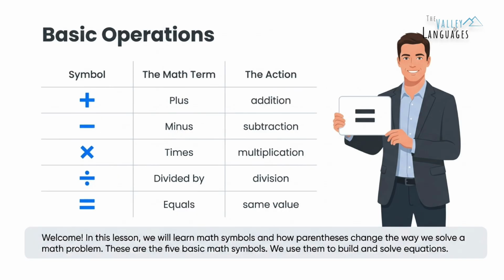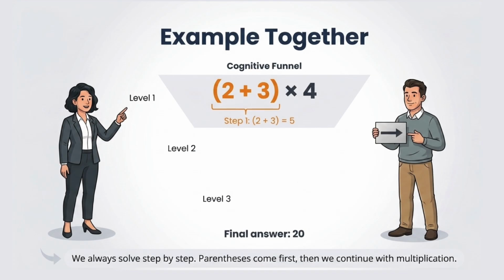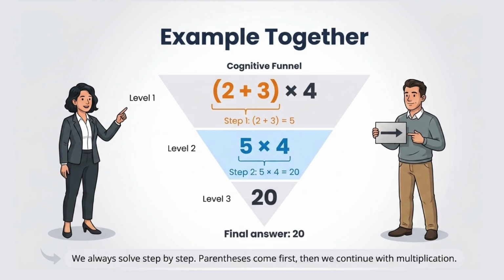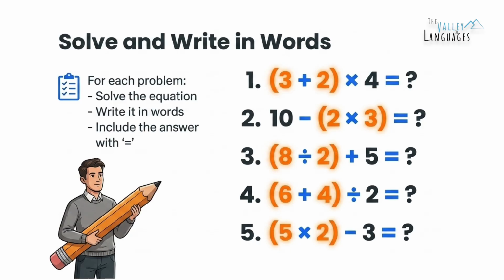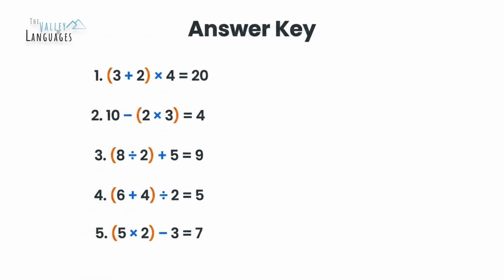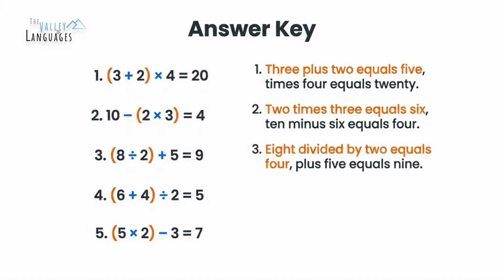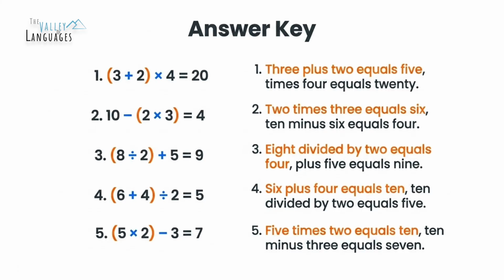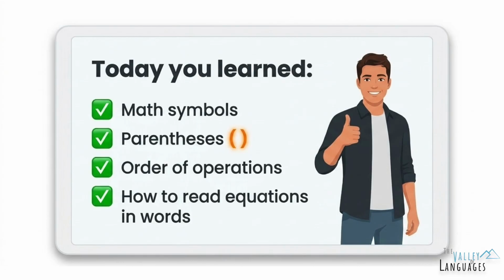🇺🇸 Math Symbols and Order of Operations | Symboles Mathématiques et Ordre des Opérations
🎬 TITLE

🇺🇸 Math Symbols and Order of Operations | Beginner Math Lesson
🇫🇷 Symboles Mathématiques et Ordre des Opérations | Leçon Débutant
🇪🇸 Símbolos Matemáticos y Orden de las Operaciones | Clase para Principiantes
🇷🇺 Математические символы и порядок действий | Урок для начинающих
🇨🇳 数学符号与运算顺序 | 初学者课程

📝 DESCRIPTION

🇺🇸 English
In this 4:32 beginner math lesson, you will learn the most important math symbols: plus, minus, times, divided by, and equals. You will also discover the order of operations and how parentheses change the way we solve equations. Perfect for beginners and ESL learners!

🇫🇷 Français
Dans cette leçon de 4:32, vous allez apprendre les symboles mathématiques essentiels ainsi que l’ordre des opérations. Une introduction simple et claire pour les débutants et les apprenants en anglais.

🇪🇸 Español
En esta lección de 4:32, aprenderás los símbolos matemáticos básicos y el orden de las operaciones. Una explicación clara y sencilla para principiantes.

🇷🇺 Русский
В этом уроке (4:32) вы изучите основные математические символы и порядок действий. Простое объяснение для начинающих.

🇨🇳 中文
在这个4分32秒的课程中，你将学习基本的数学符号和运算顺序，非常适合初学者。